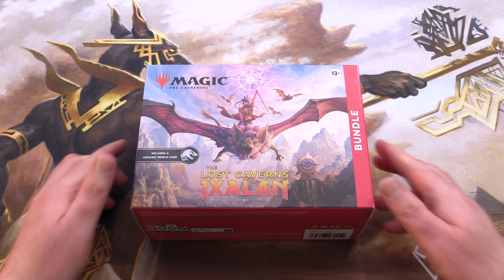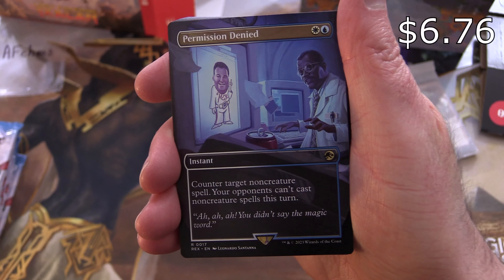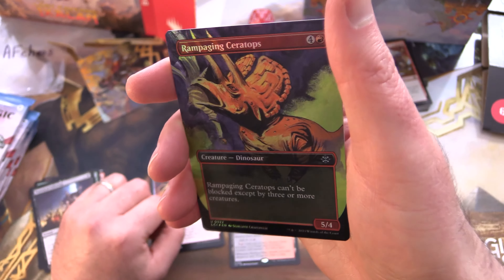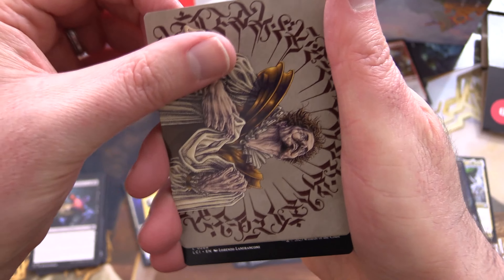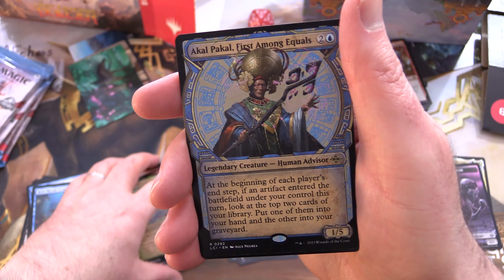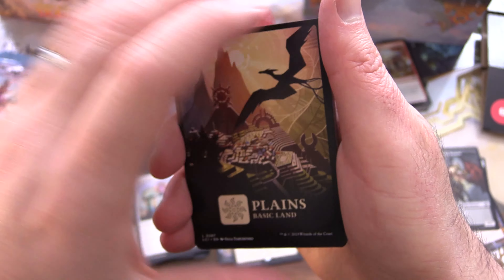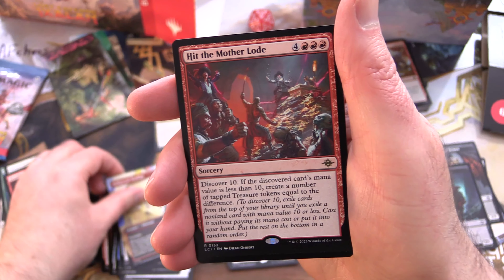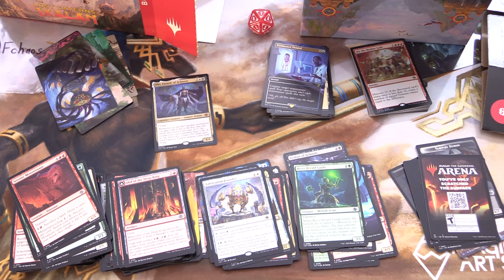The Lost Caverns of Ixalan Bundle Unboxing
Unpacking a Magic the Gathering The Lost Caverns of Ixalan Bundle / Fatpack for a patron. What tasty goodness will we find within? Let's find out!